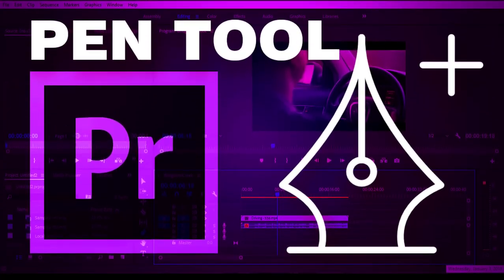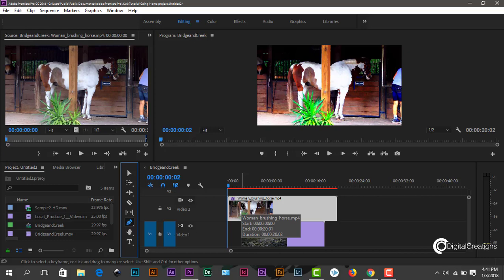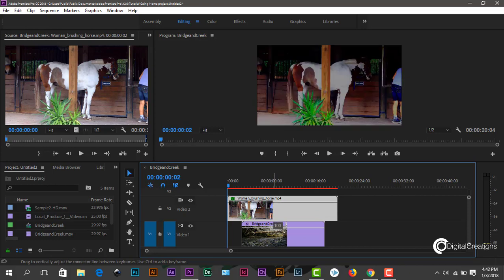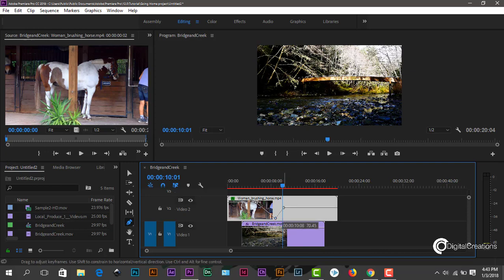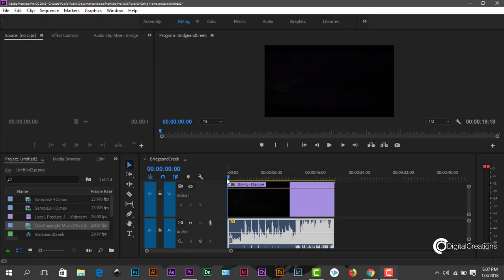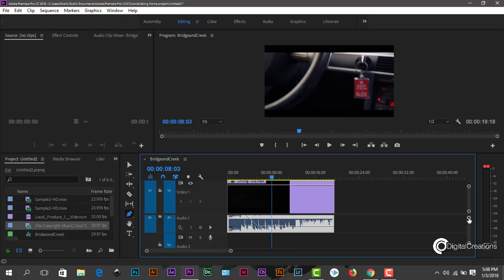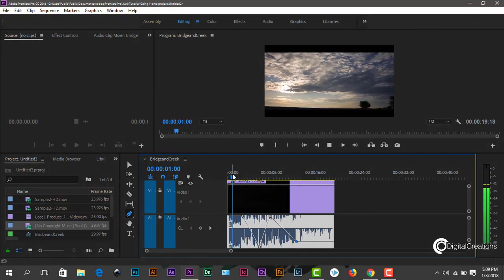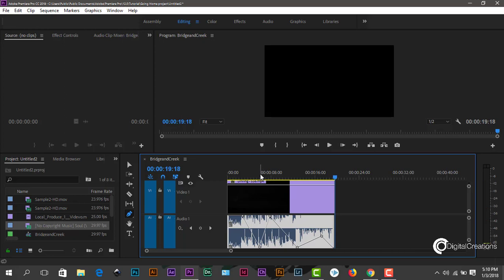Adobe Premiere Pro CC 2018 Pen Tool - how to use pen tool in premiere pro cc - Digital Creations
how to use pen tool in adobe premiere pro cc 2018 - Im Using Pen tool to fade in opacity of video clip with help of keyframe . Pen tool use for adding keyframes in premiere pro cc Short Key " P" .

The Tool Bar / The Pen Tool - Adobe Premiere Pro CC 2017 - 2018

Adobe Premiere Pro CC 2018 Pen Tool - Digital Creations

In this video you will see how to use Pen tool in adobe Premiere Pro

Digital Creations
DigitalCreations

I show the tools in the tool bar-- specifically the Pen Tool

Thanks for stopping by and checking out my YouTube Channel where I share my technology reviews and Adobe Creative Suite Design & Photography Tutorials.

We help in Building Brands by developing  clean, solid, meaningful, unique and adaptable Brand Identity & Print Designs.

Digital Creations channel is the greatest source for high quality training on Illustrator, Photoshop, After effects, Premiere,  Autodesk Maya, Video Scribe , Indesign, Adobe muse, Microsoft Office  . The Creative Training Resources includes Graphic Design, Print Design, Logo Design, Motion Design, Animation and much more! No matter what type of lesson you’r looking to learn, you will find it here!

Digital Creations
DigitalCreations